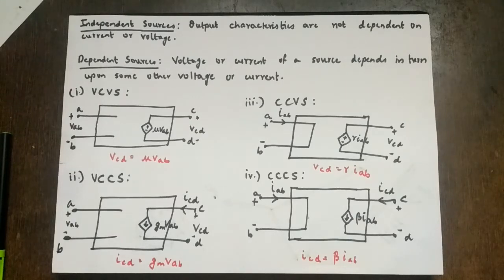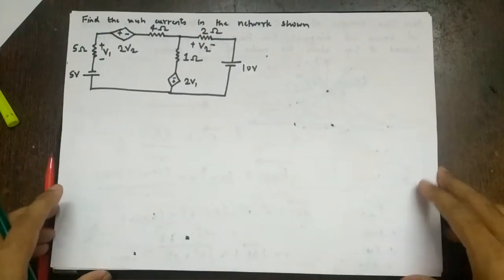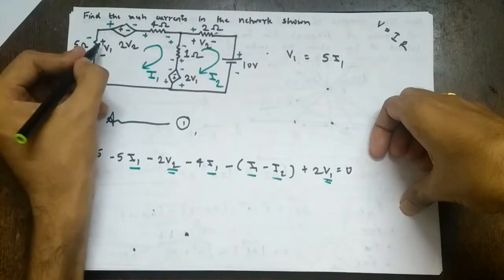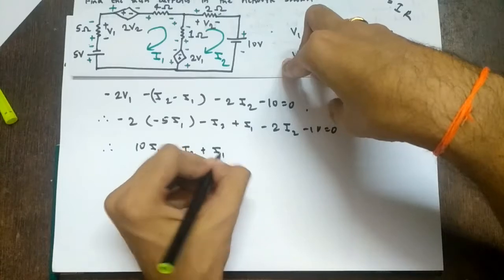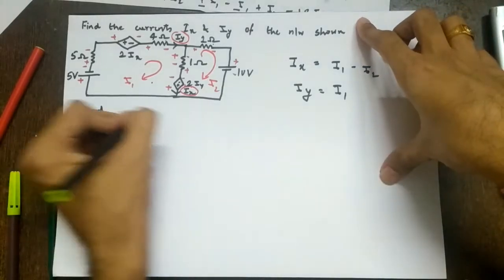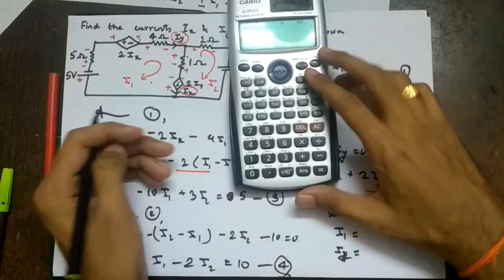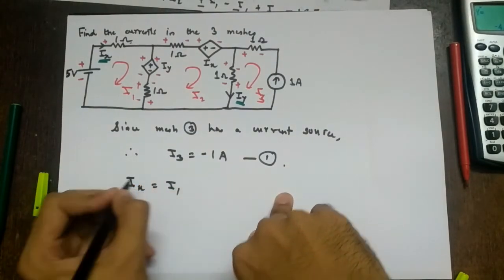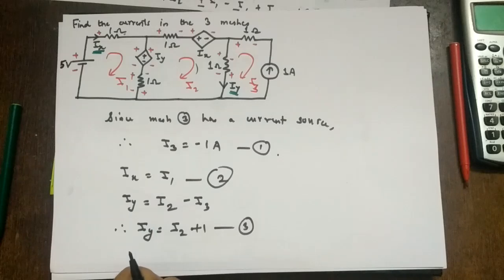Network Theory - Lecture 5 - Mesh Analysis using dependent sources